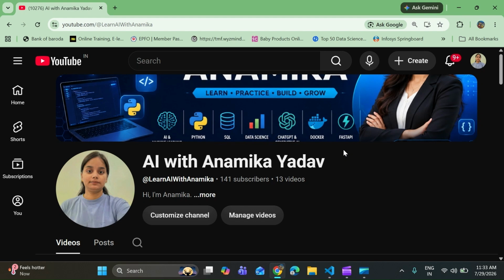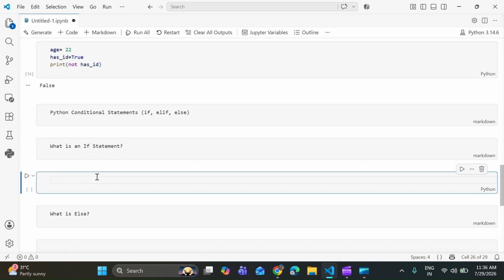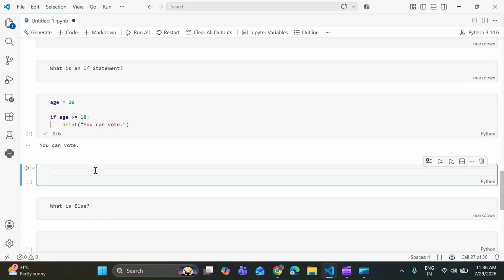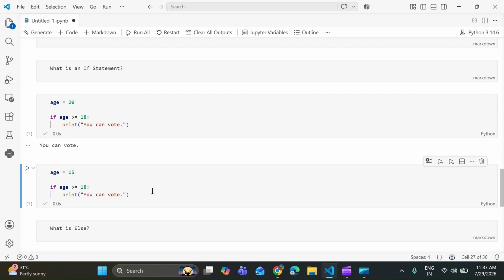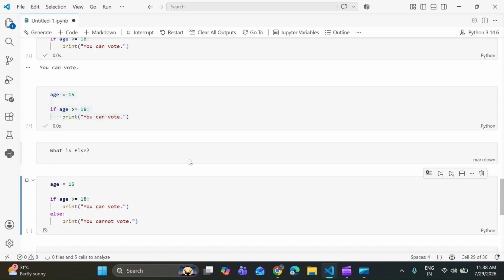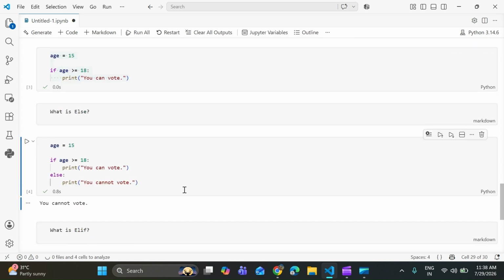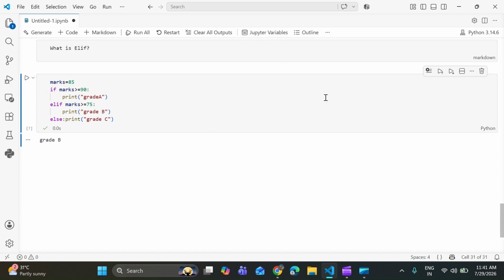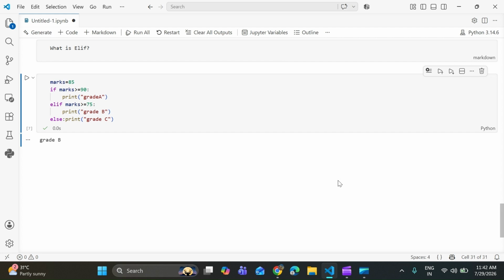Python If Else Statement Explained for Beginners | If, Elif & Else in Python | Python Tutorial #14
🚀 Learn Python Conditional Statements (if, elif & else) in this beginner-friendly tutorial!

In this video, you'll learn how Python makes decisions using if, elif, and else statements with simple real-world examples.

📚 What you'll learn:

✅ How else works
✅ What is elif?
✅ Decision making in Python
✅ Real-life examples
✅ Python syntax & indentation
✅ Beginner-friendly coding examples

Whether you're a student, beginner, or preparing for coding interviews, this video will help you understand Python conditional statements in the easiest way.

Learn Python from scratch with practical examples:

Variables
Data Types
Type Casting
Operators
If Else Statements
Loops
Functions
OOP
Projects

Happy Coding! 🚀